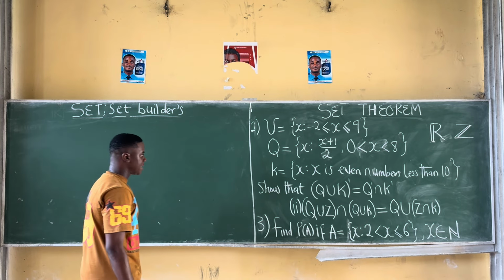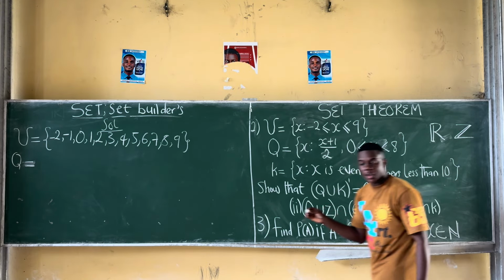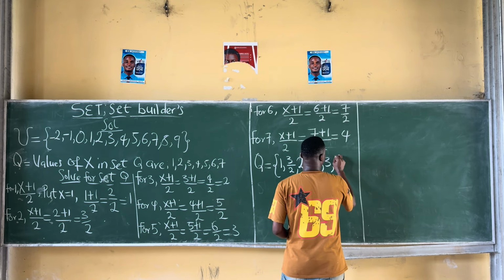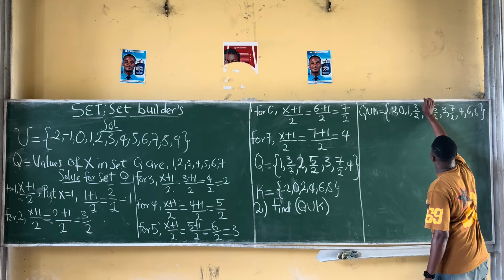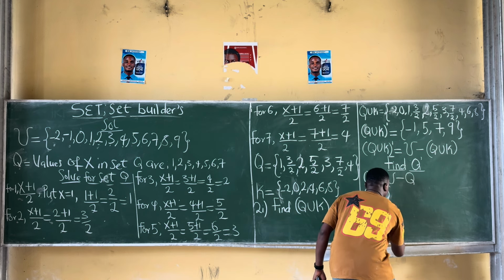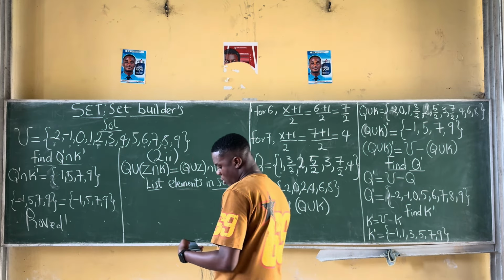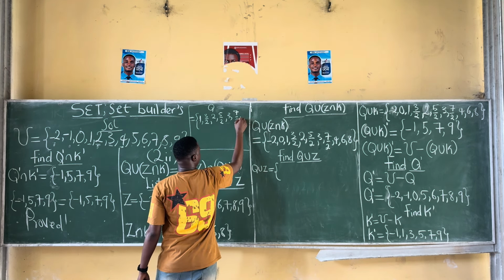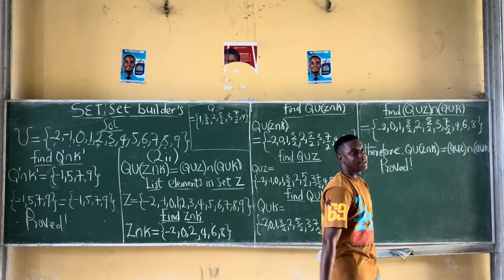SET THEOREM - SET BUILDER’S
Struggling with set theory? In this tutorial, I break down set theorems step-by-step and show you how to confidently solve set builder notation problems without confusion.

🔍 What you’ll learn:
 • Clear explanation of key set theorems
 • How to interpret and write sets in set-builder form

🎯 Whether you’re preparing for exams or just trying to master set theory, this video will make everything much simpler.